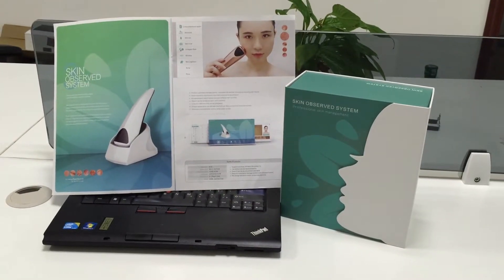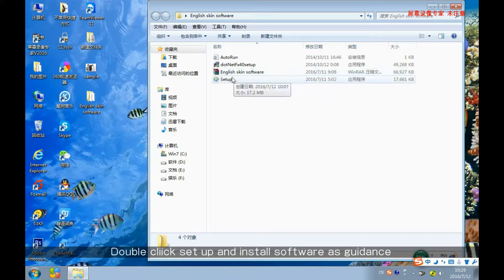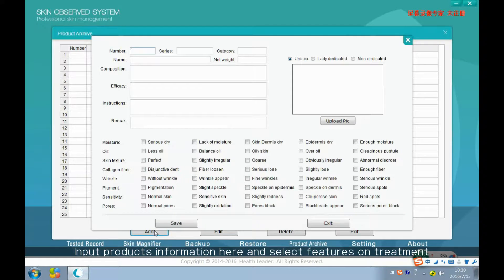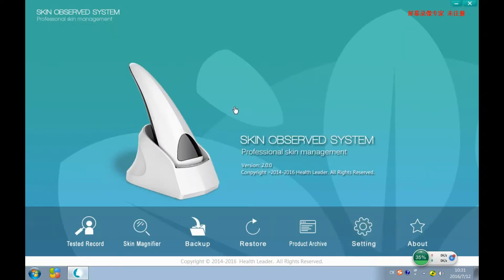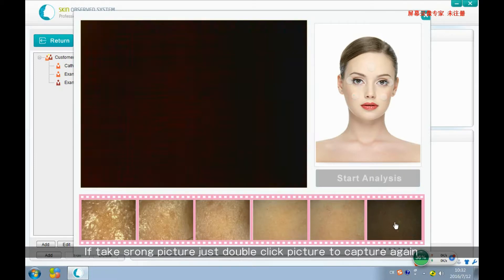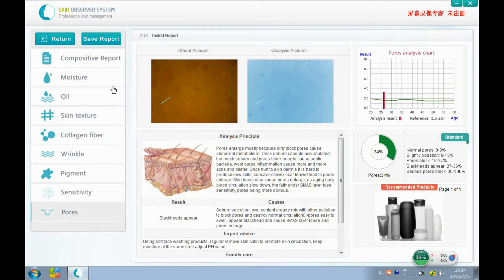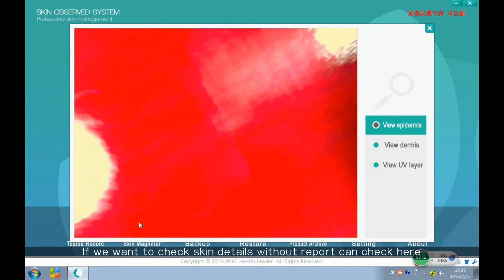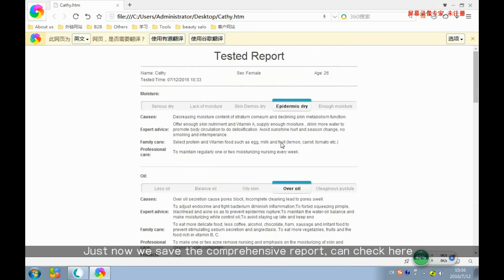Skin tester 皮肤仪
Niansheng Beauty